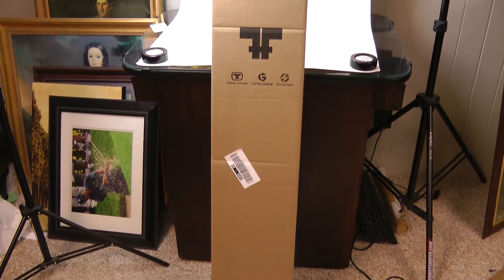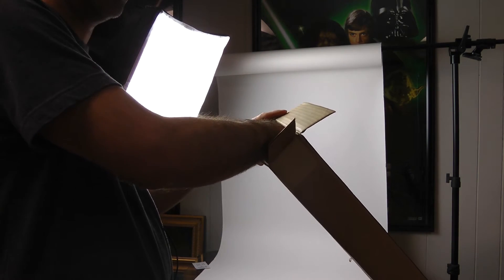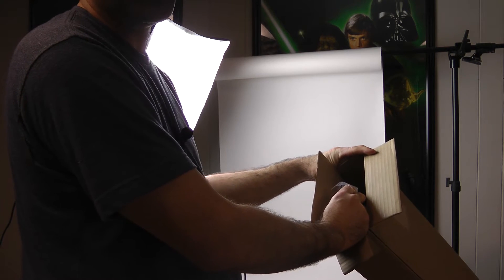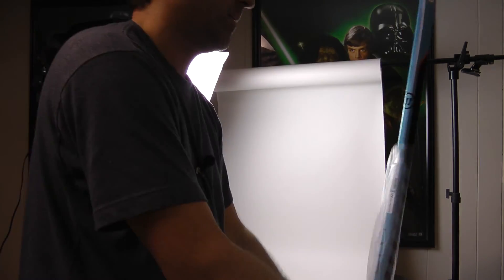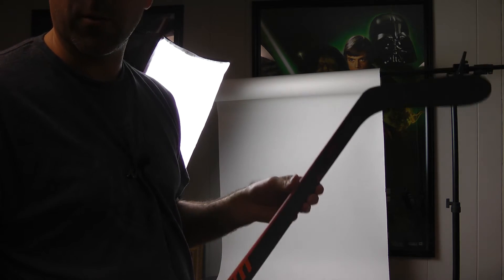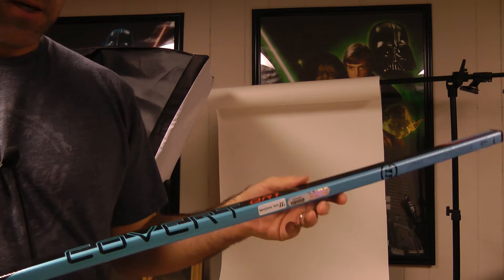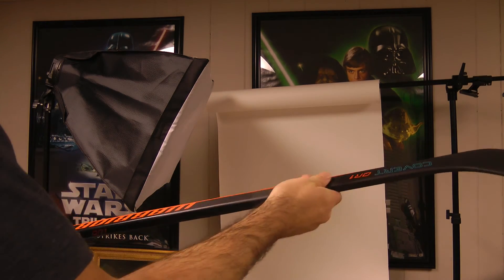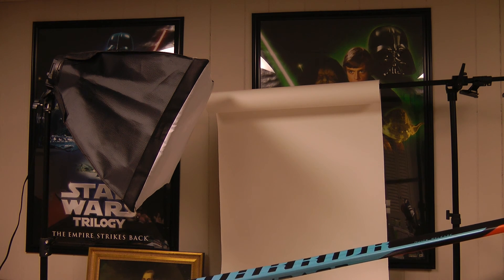Total Hockey Pick up unboxing vlog 9 upper corner hockey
I couldn't resist... after all the discounts and gift card and membership discount I got this shipped free for 142 bucks... good score right?    I really love the Yakupov  w28 curve!  The Warrior grip is also a lot less grippier thank other's i've tried and felt.    I can't wait to get this one on the ice tonight!

Where to buy is up at the top!  Hockey snipes coming soon with it!